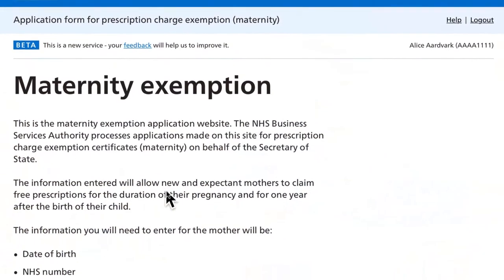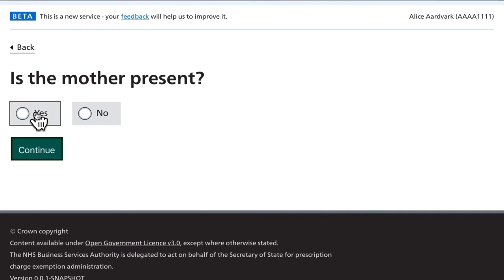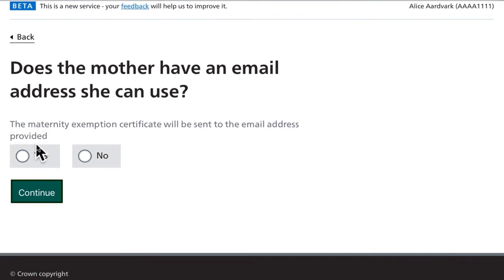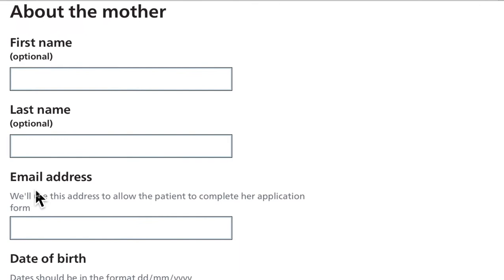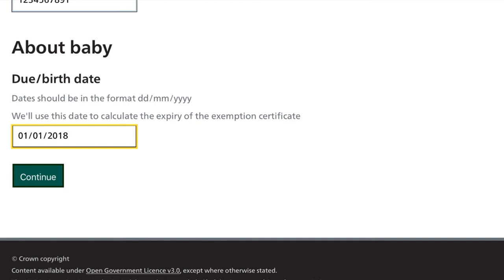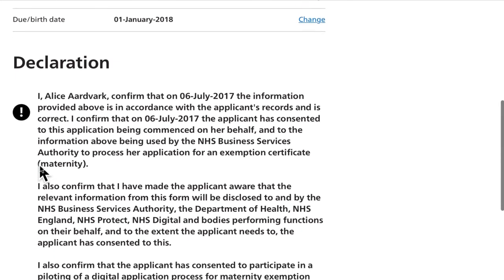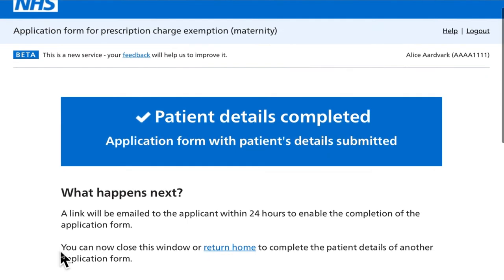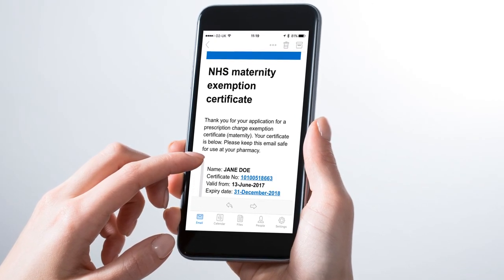Introducing the digital maternity exemption service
Charlie and Kathryn, two of the midwives taking part in our pilot, share their thoughts on the digital maternity exemption service.